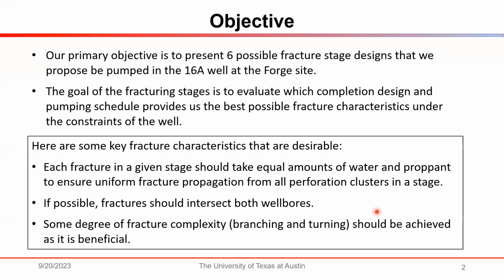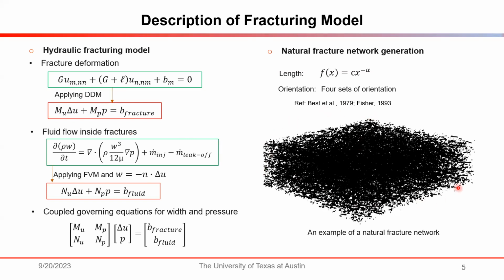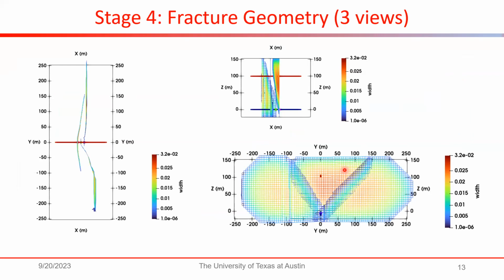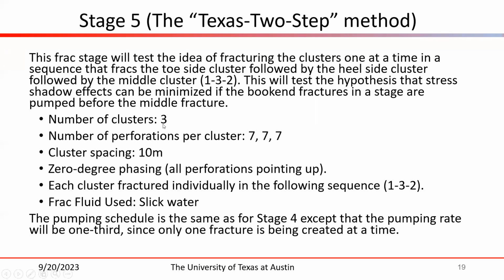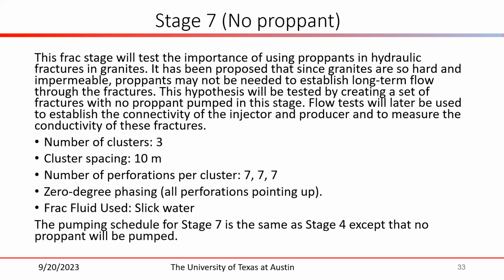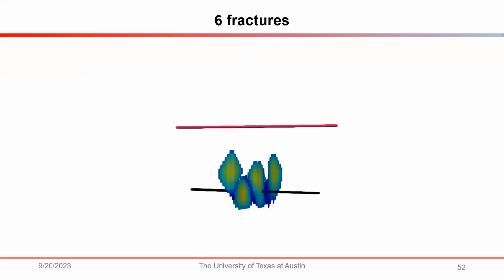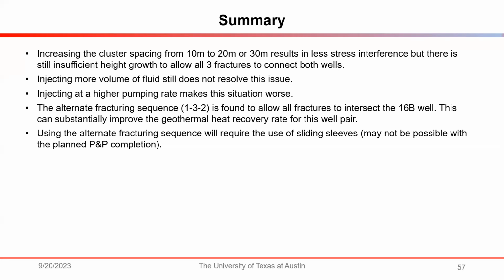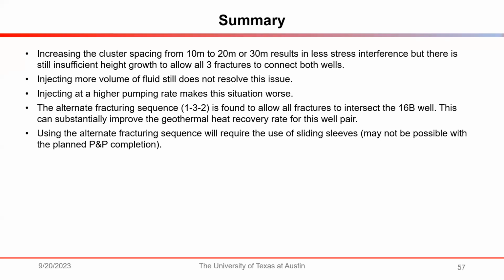Utah FORGE Modeling and Simulation Community Update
2023-13 September Modeling and Simulation Community Monthly Meeting